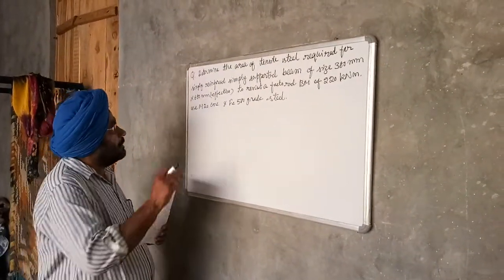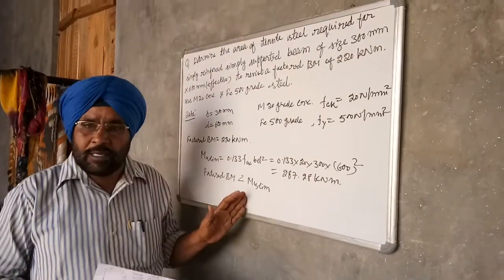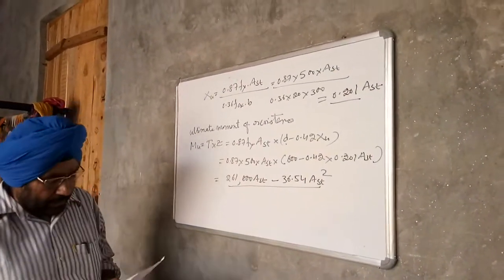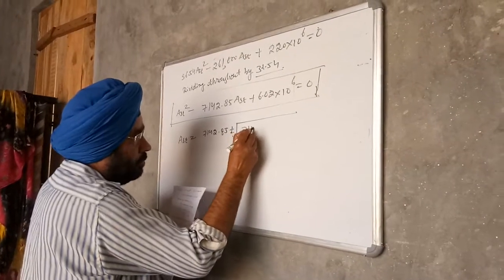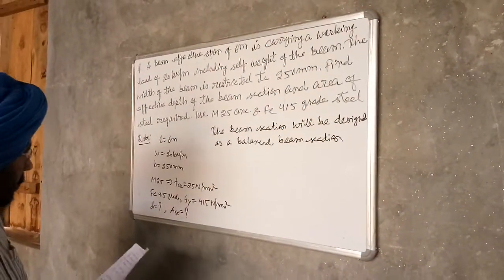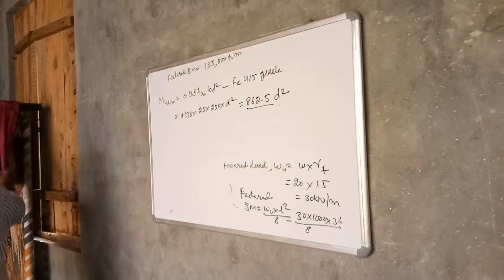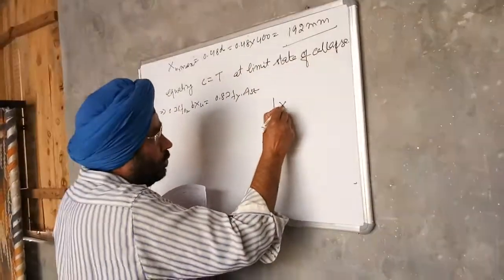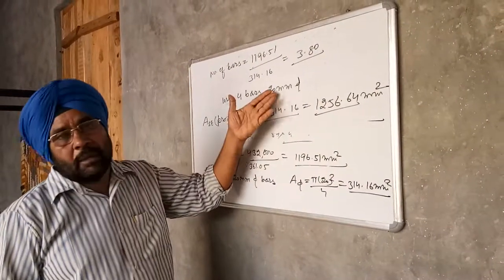Numericals on singly reinforced beam